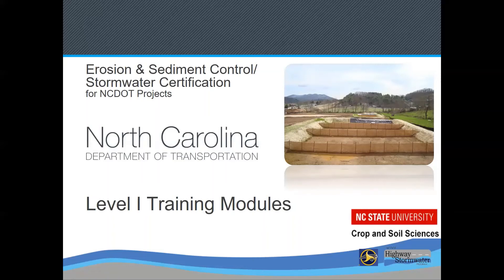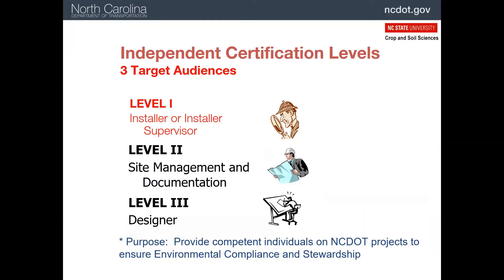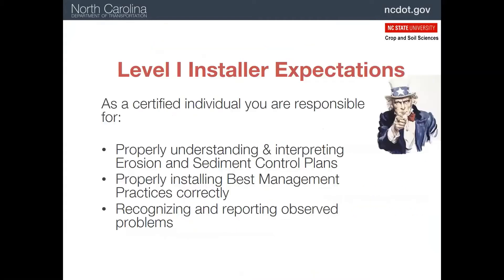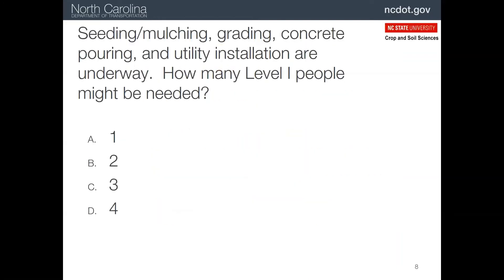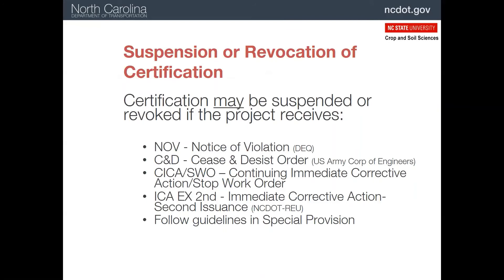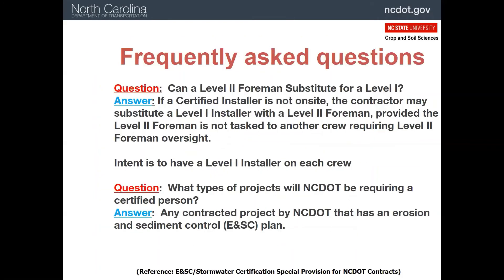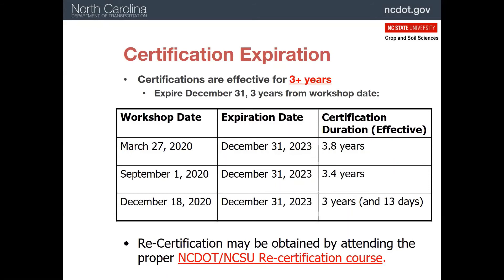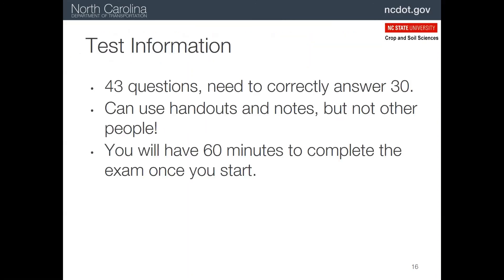1 NCDOT Level I Certification Criteria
This module describes the North Carolina Department of Transportation Erosion and Sediment Control/Stormwater Certification program for construction projects.